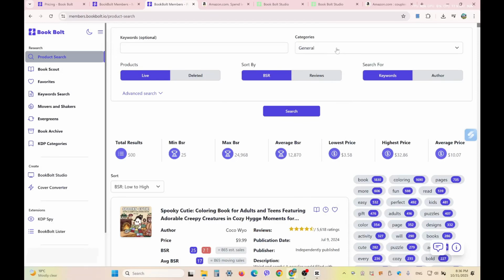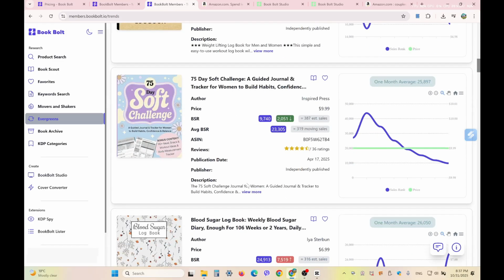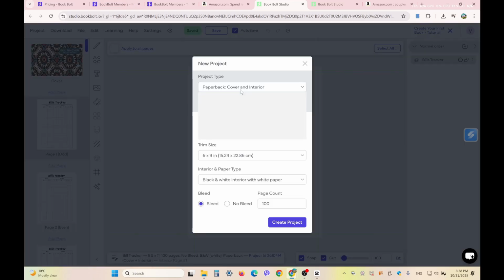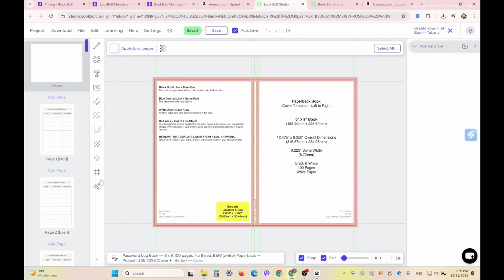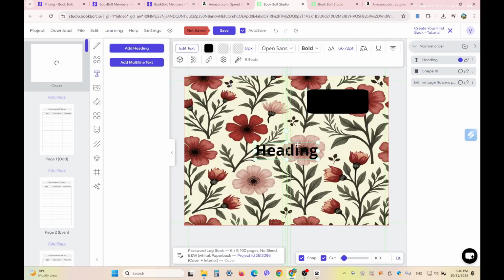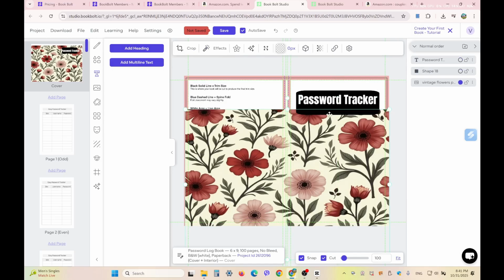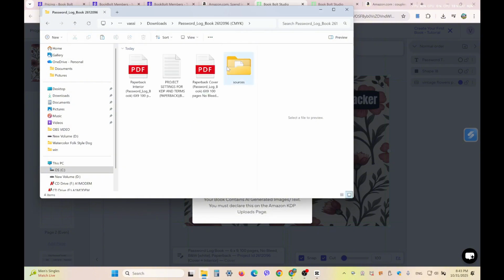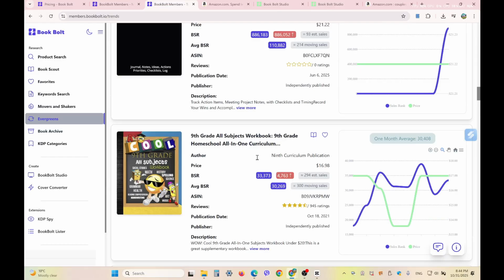Book Bolt Studio 2.0 Tutorial: How to Create a Password Logbook to Sell On Amazon KDP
In this video, I'll show you how to create a Password Logbook for Amazon KDP using Book Bolt Studio 2.0